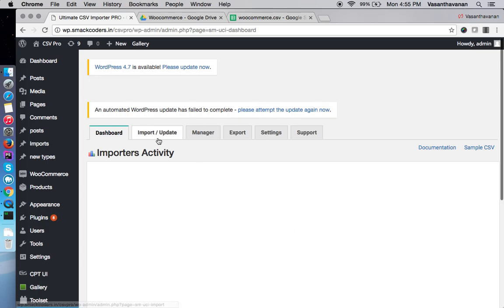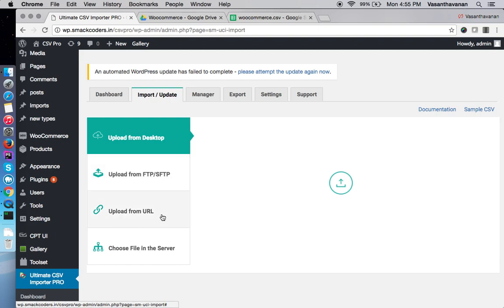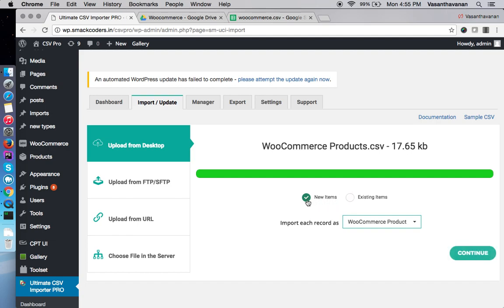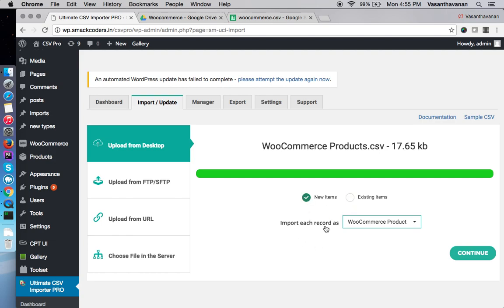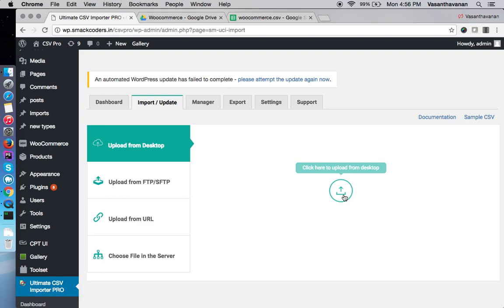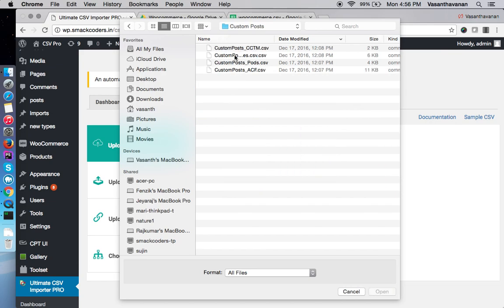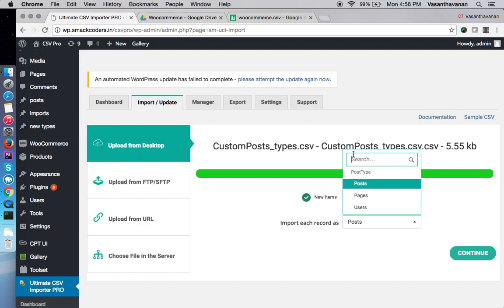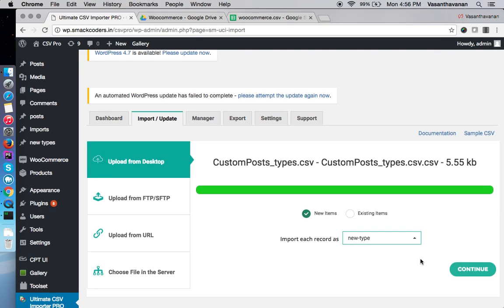WP Ultimate CSV Importer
Learn how to seamlessly upload content into WordPress using WP Ultimate CSV Importer. Perfect for beginners looking to bulk import posts, WooCommerce products, users, or any custom post types.

🚀 In This Video, You’ll Discover:
Whether you’re migrating data, managing WooCommerce products, or updating content in bulk, this quick tutorial walks you through everything you need to know to get started with importing CSV or XML files using the WP Ultimate CSV Importer plugin.

You’ll learn how to:

✅Upload CSV/XML files from your desktop, server, FTP/SFTP, or external URLs
👉✅Choose between importing new records or updating existing Automatically detect post types (Posts, Pages, WooCommerce Products, Custom Post Types)
✅Define and assign custom post types easily during import
✅Simplify your WordPress content management process with this user-friendly tool

This tutorial is ideal for:
✔️ WordPress website owners
✔️ WooCommerce store admins
✔️ Developers and content managers
✔️ Anyone working with bulk data imports

🕒 Video Chapters
00:00 Introduction
00:22 4 Upload Options Explained
00:46 Choosing New vs Existing Items
01:05 Auto Detect Post Types
01:25 Assigning Custom Post Types
01:47 Final Tips & Wrap-Up

✅ Ready to Simplify Your WordPress Imports?
Download the plugin today and experience the power of effortless data management.